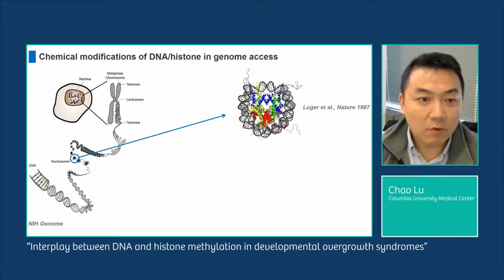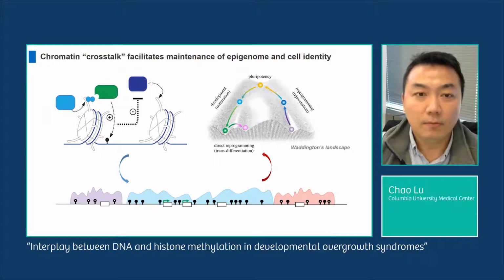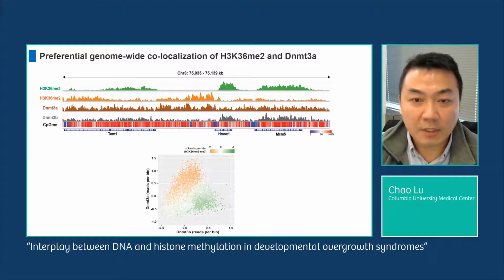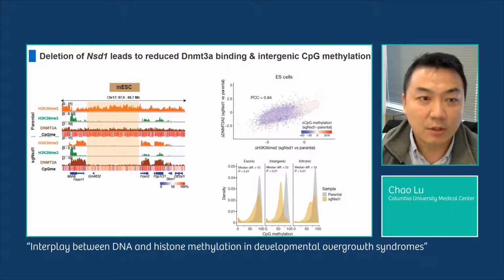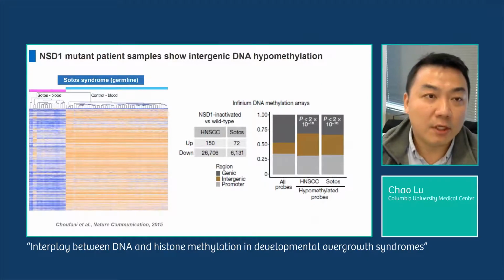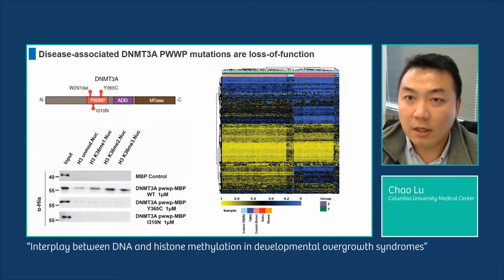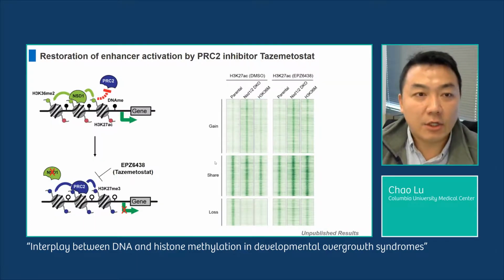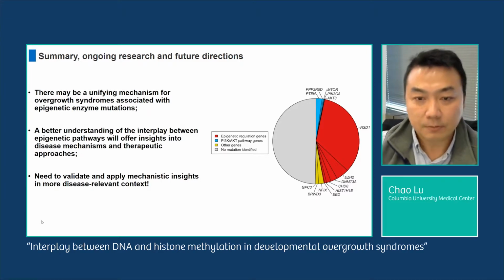Dr. Chao Lu, "Interplay between DNA and histone methylation in developmental overgrowth syndromes"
Dr. Chao Lu of Columbia University Irving Medical Center presents his study on the interactions between NSD1 and DNMT3A, genes that underlie the overgrowth disorders Sotos Syndrome and Tatton Brown Rahman Syndrome, respectively. He gave this talk during The TBRS Community's Collaborative Research Network conference held November 12 and 13, 2020.